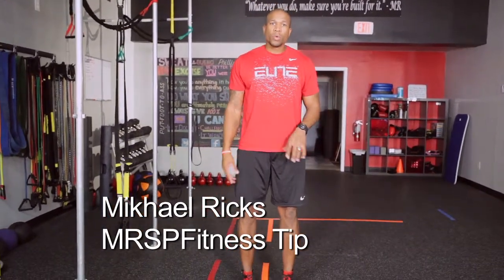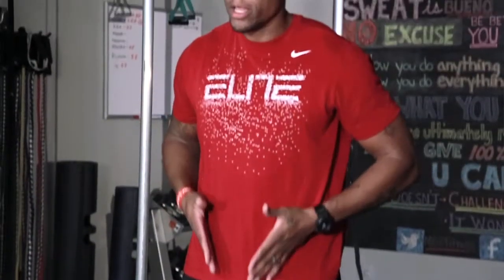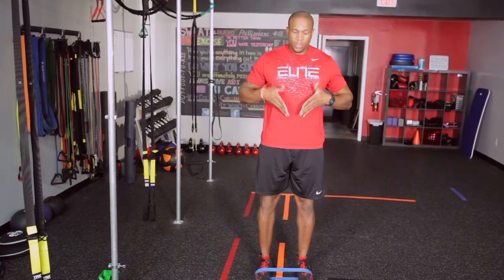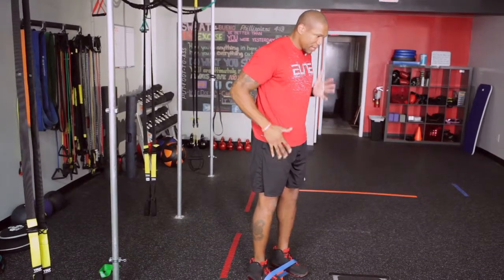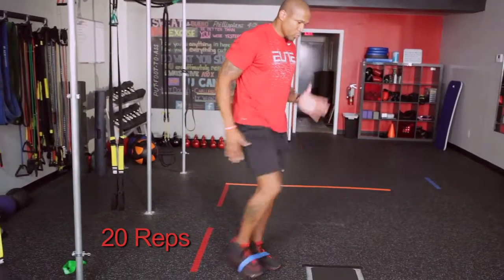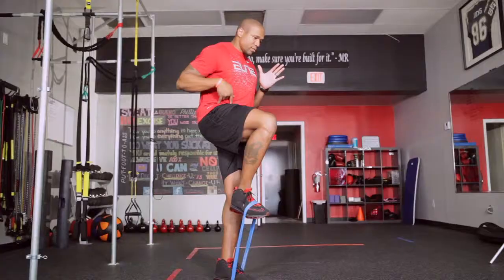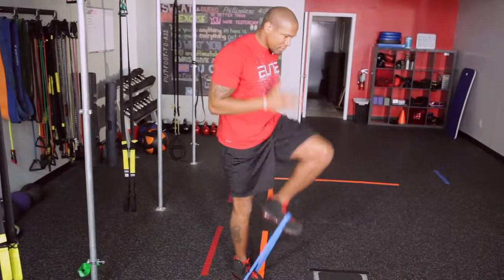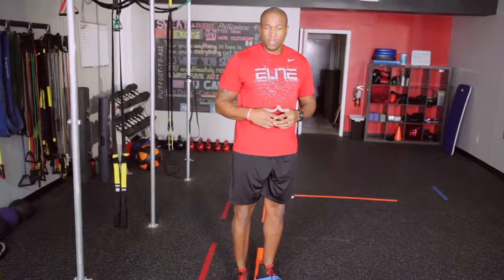Hip Flexor Exercise Fitness Tip4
The Reel Athletes Presents Shoulder Exercise Fitness Tips with Mikheal Ricks "Fitness coach" From MRSPFitness revealing the top tips and tricks to use to get the most from your fitness routines.